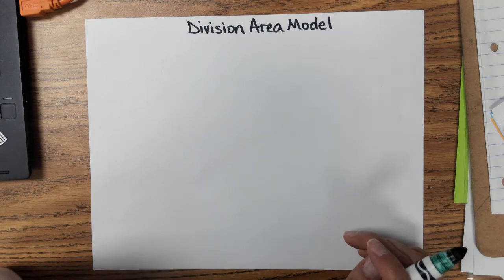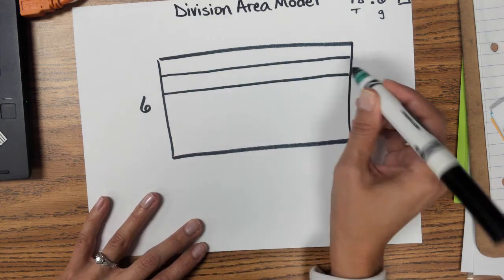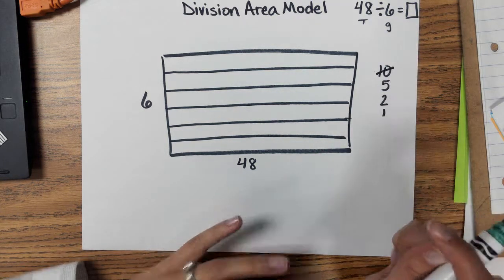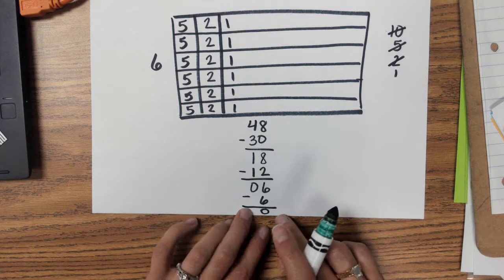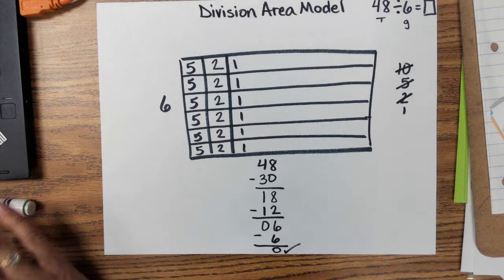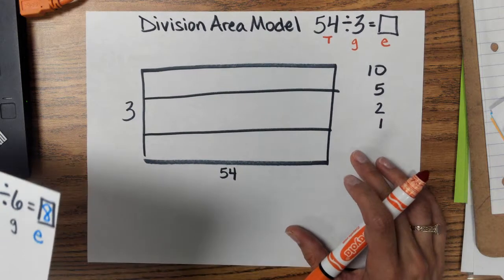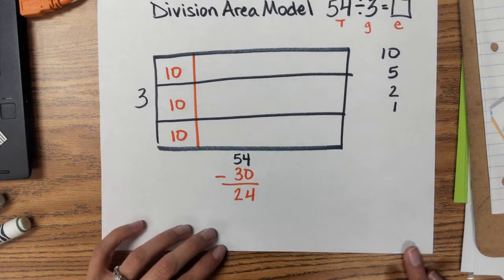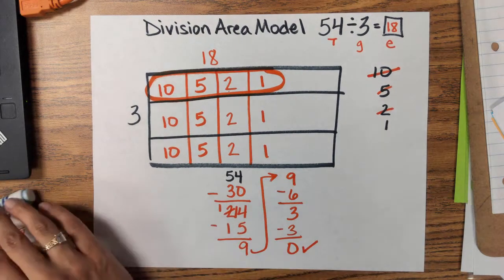Division Area Model for Parents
2 example division problems solved using an "area model"